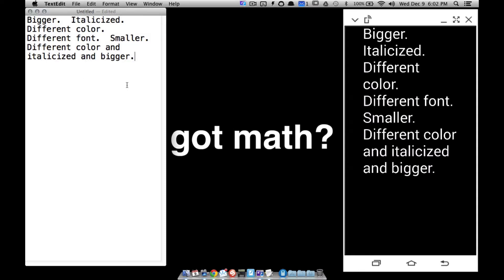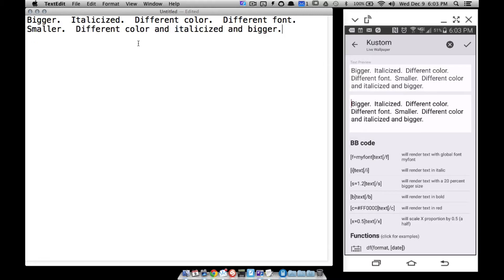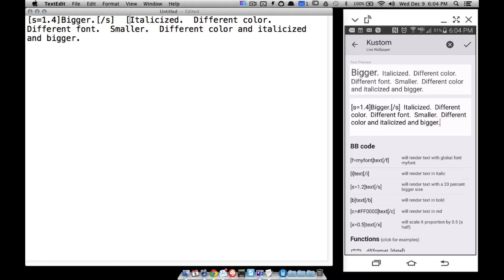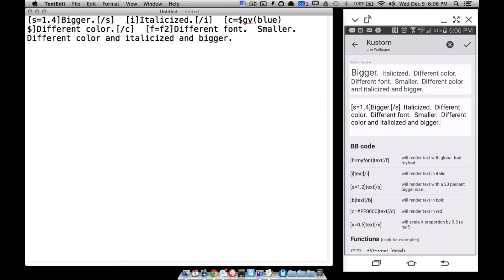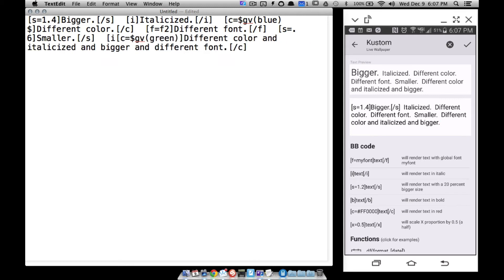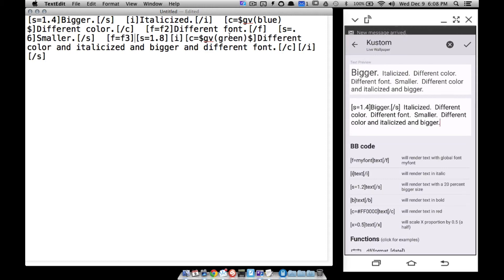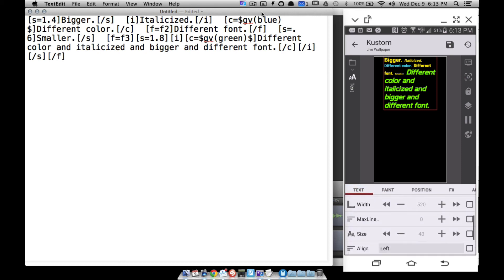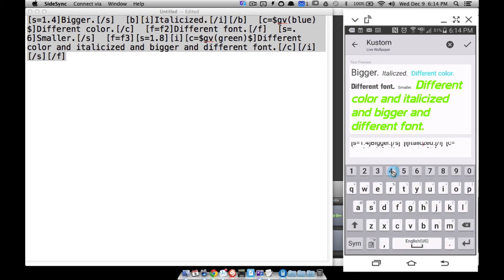KLWP and KWGT Tutorial: Zooper Like BB Codes